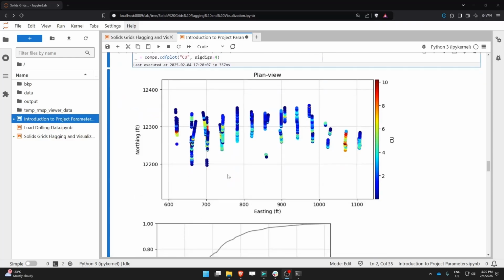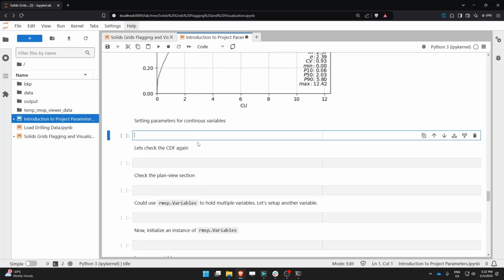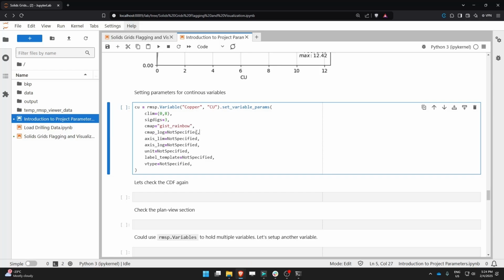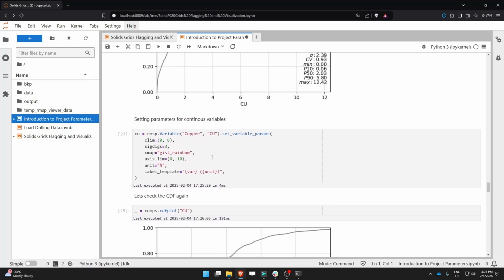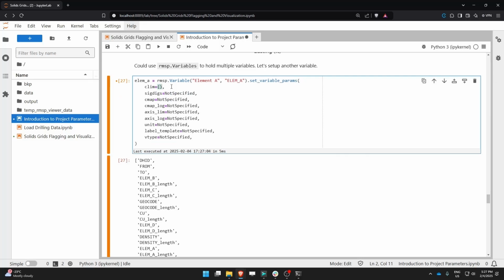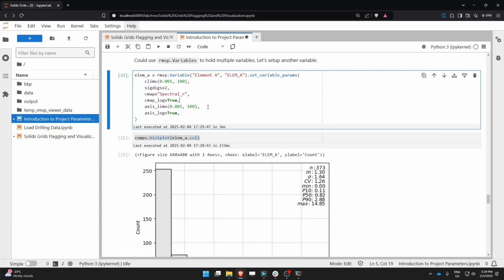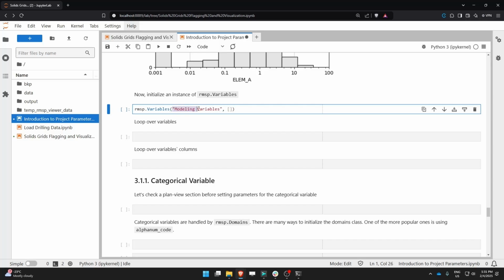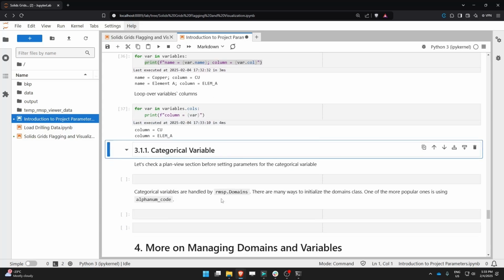Variable Parameters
Learn to customize variable parameters in RMSP.

Chapters:
00:00 Start
00:10 Introduction
00:51 Continuous variable default behavior
01:41 Define CU continuous variable
04:49 Updated behavior for CU
06:00 Define ELEM_A continuous variable
08:30 Updated behavior for ELEM_A
09:18 Combine variables into groups
10:18 Loop over variables
11:04 Loop over variables' columns